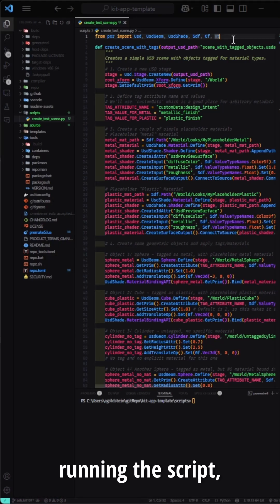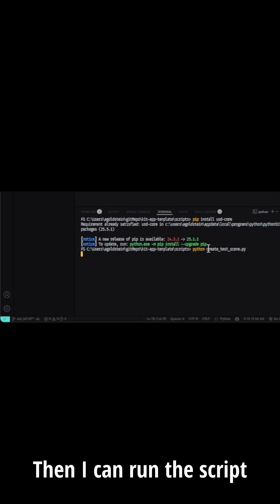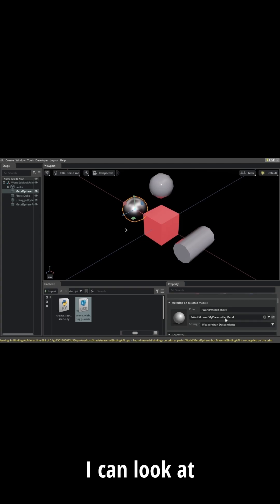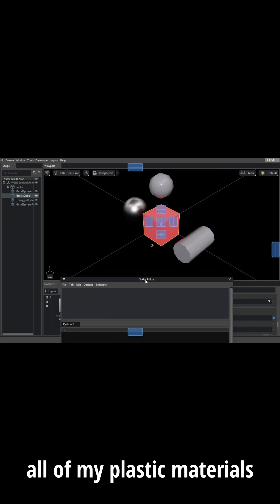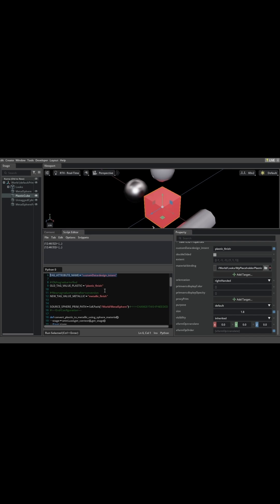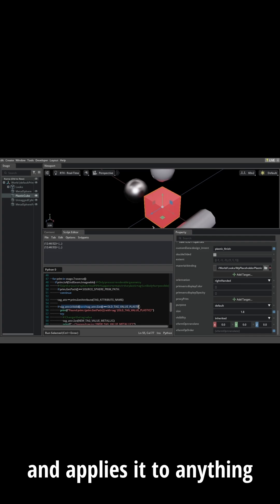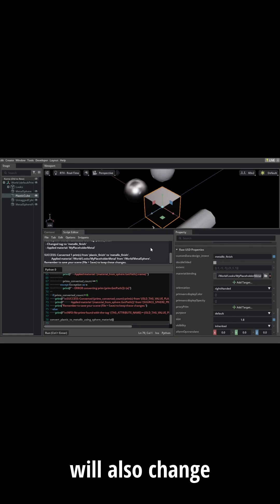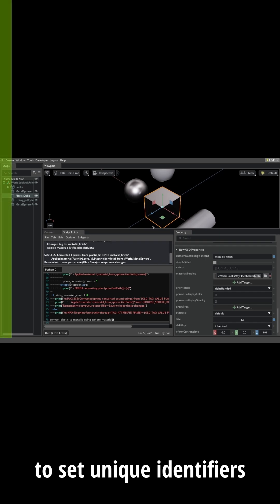Build Scene Authoring Tools With OpenUSD and Python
Looking to automate your OpenUSD scenes? 🤔
See how python & USD can help. 🤝

Learn how more about using Python for your USD workflows  ➡️ nvda.ws/3GYS93K